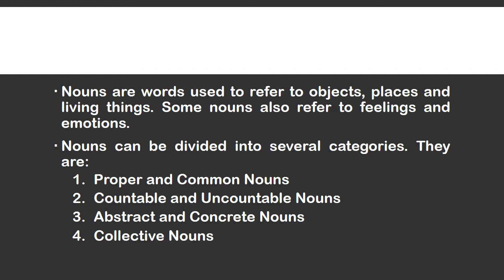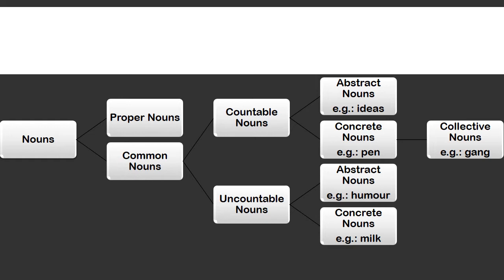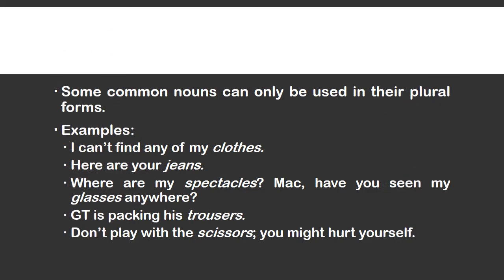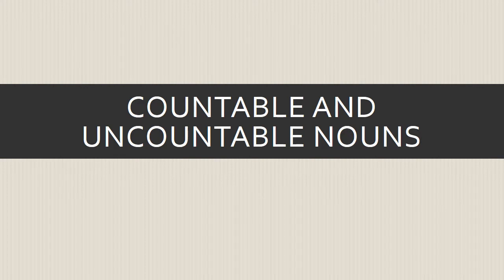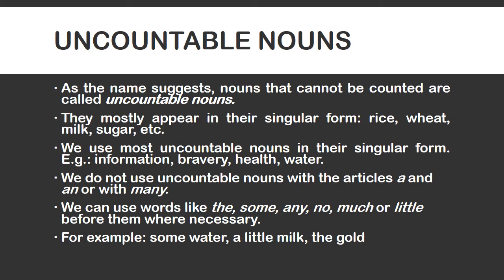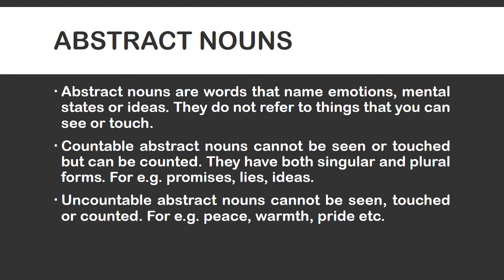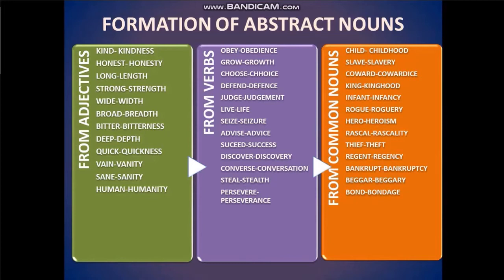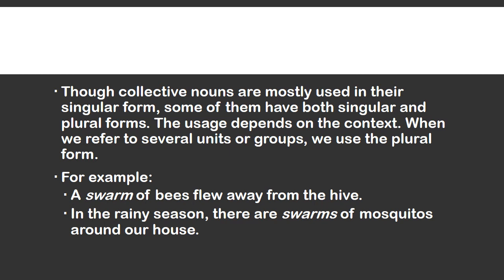1. Nouns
Standard 6th English Grammar
Book: Adventures with Grammar and Composition,
Oxford School Education